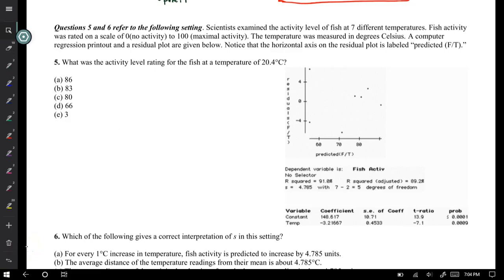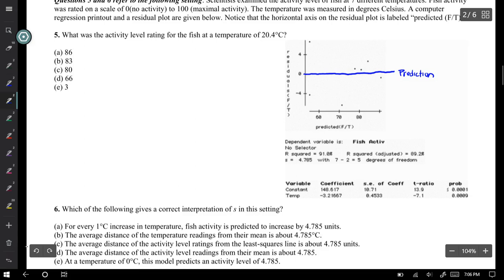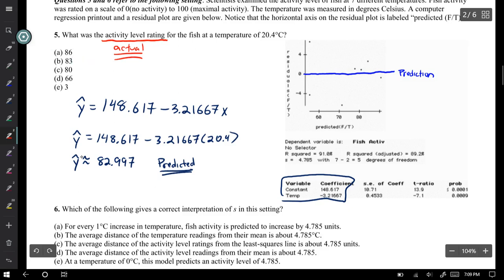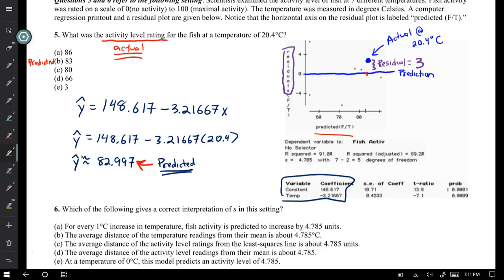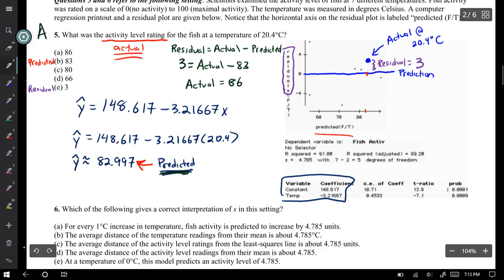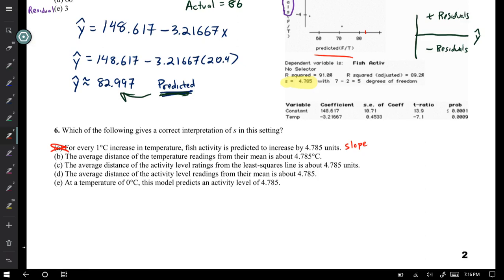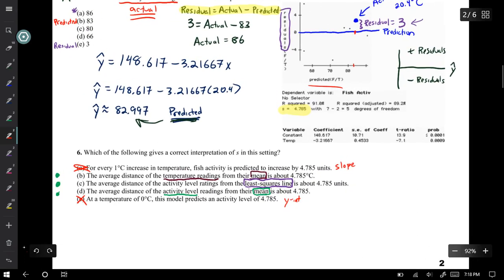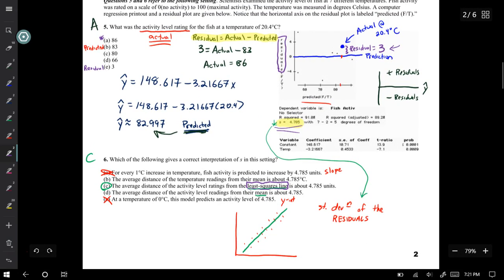AP Stats - Ch3 Practice Test (Q5-Q6)